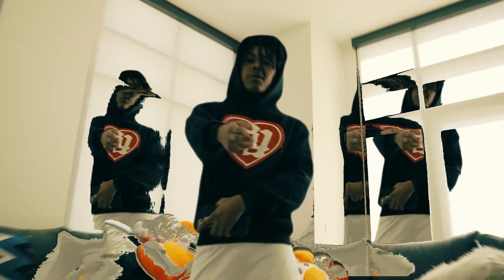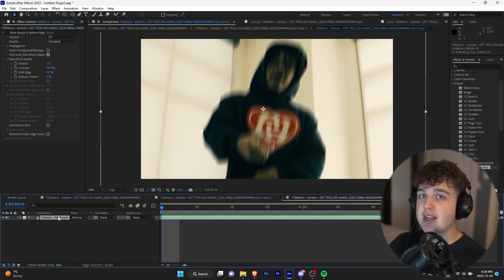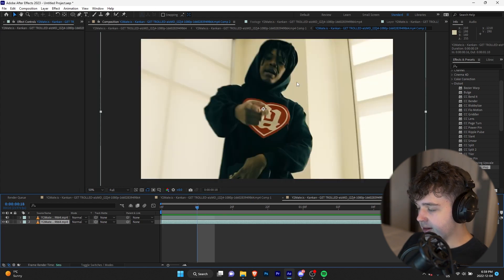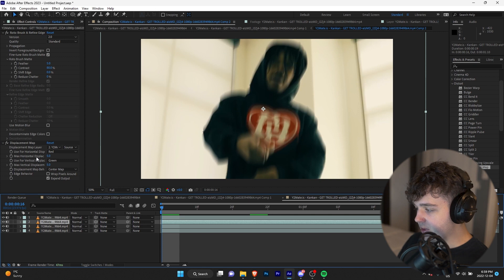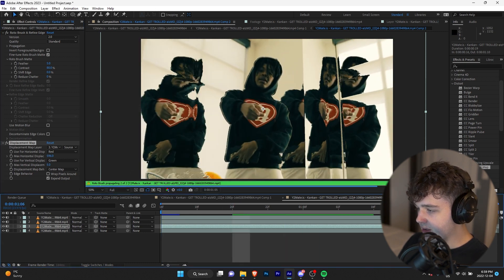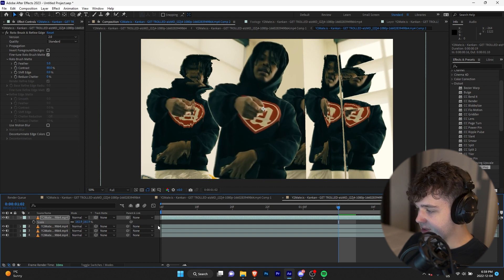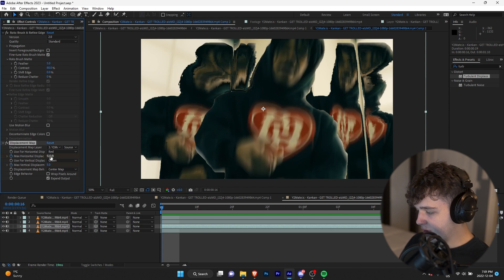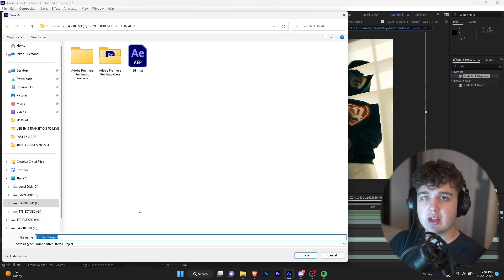CRAZY Glitched Clone Effect In 1 Minute...